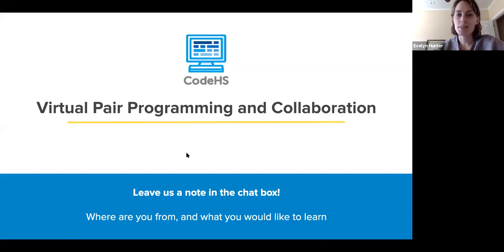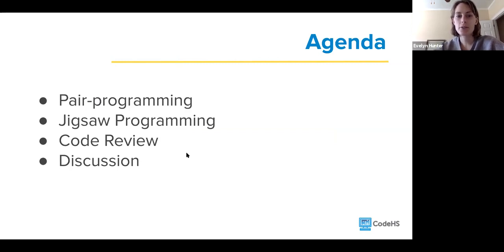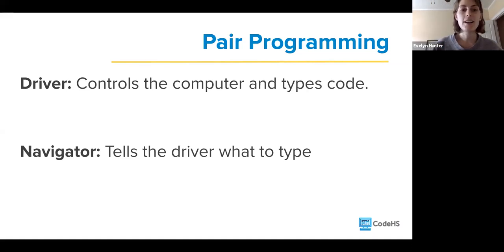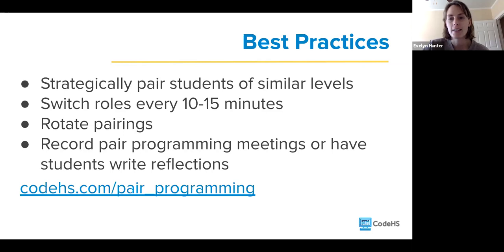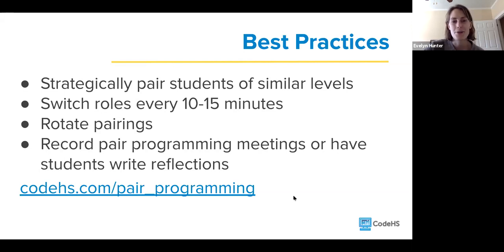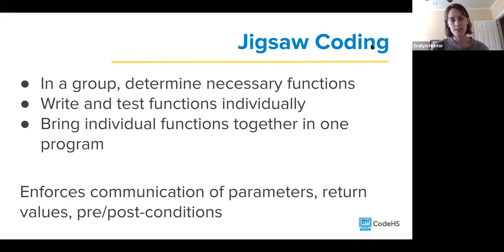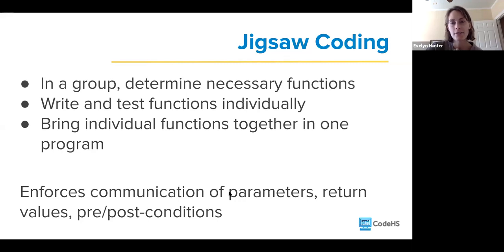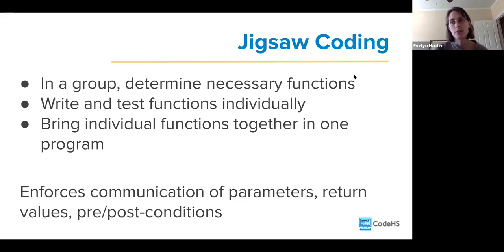CodeHS Webinar: Virtual Pair Programming